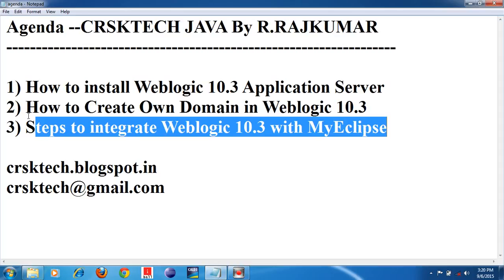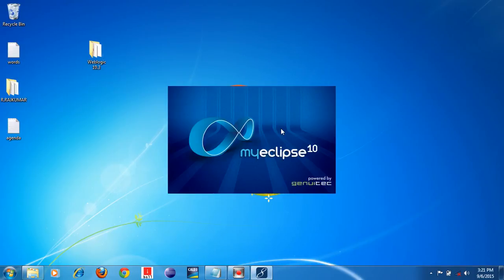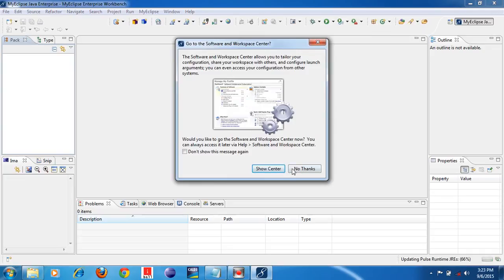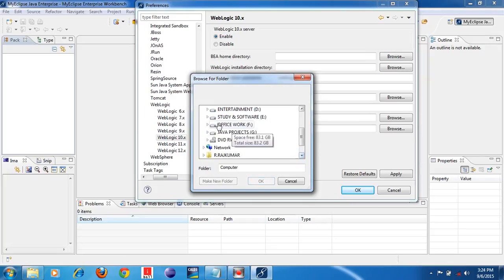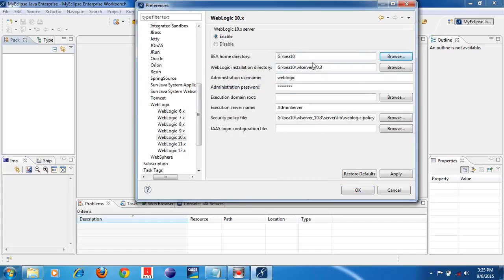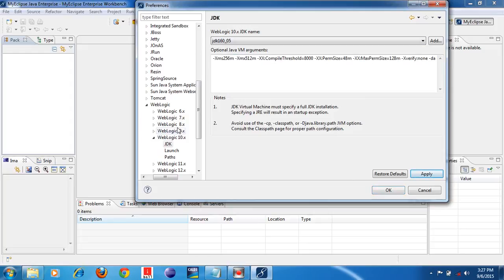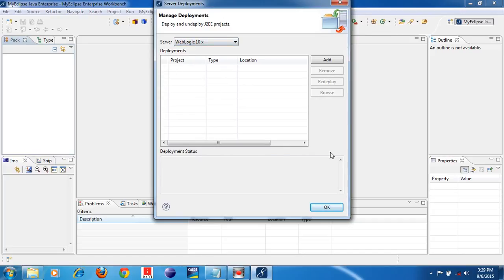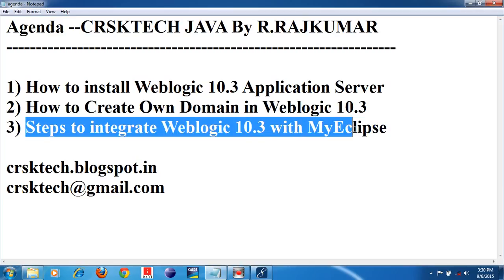Oracle WebLogic Server Configuration in MyEclipse IDE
Hi, Dear Friends. This video will help you to understand that how to Configure WebLogic Server with MyEclipse IDE. This video is very useful for beginners to understand The Weblogic Server Configuration with IDE